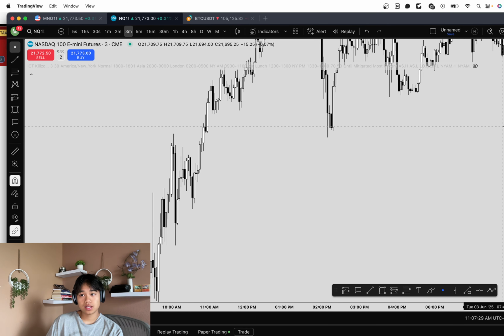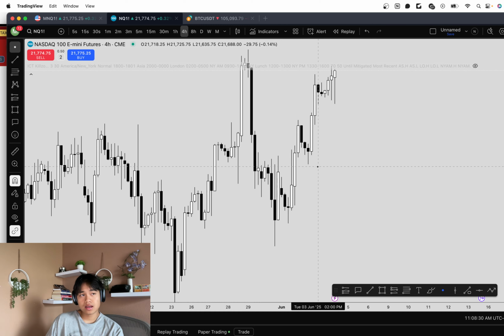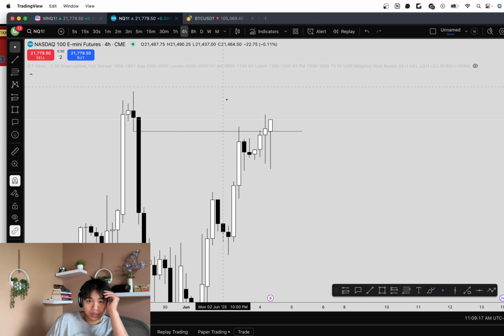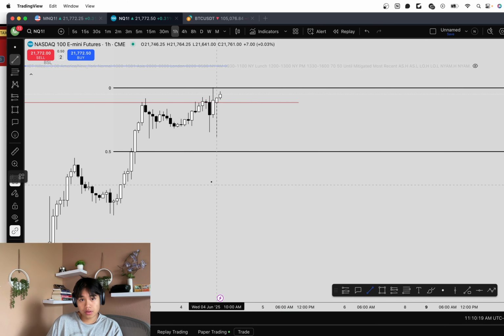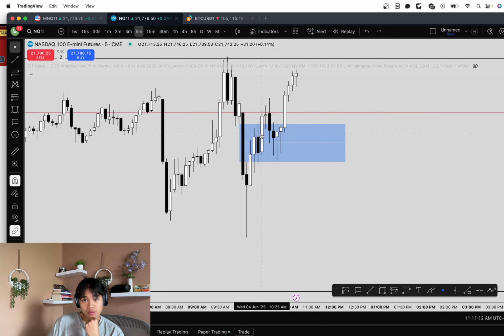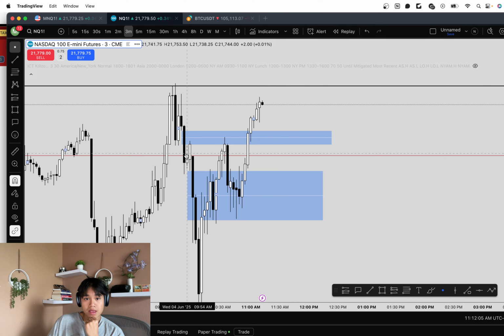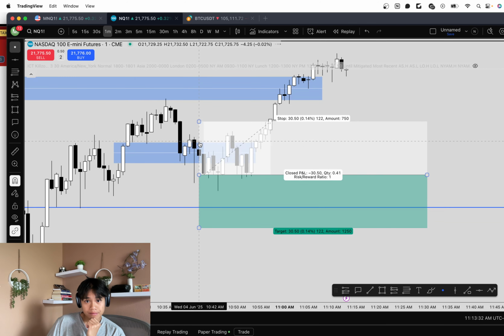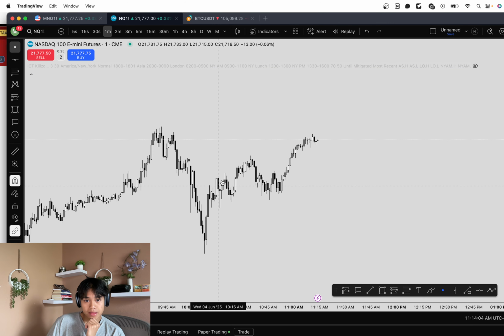How I lost $796 Today Trading Futures